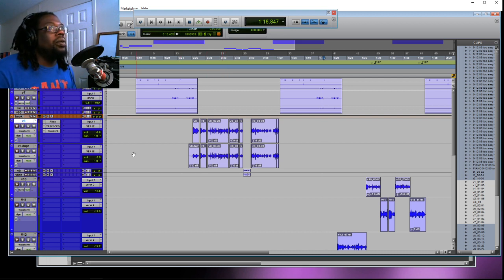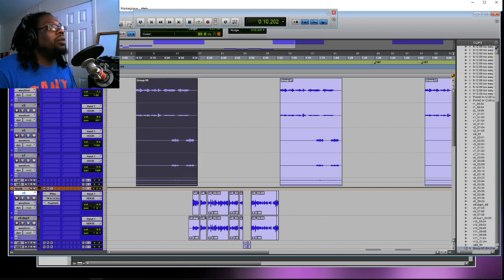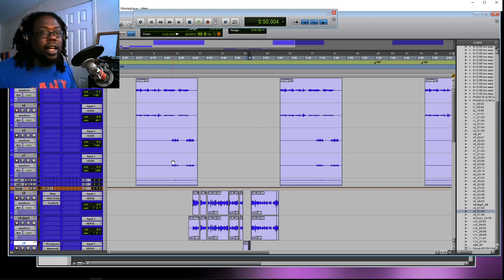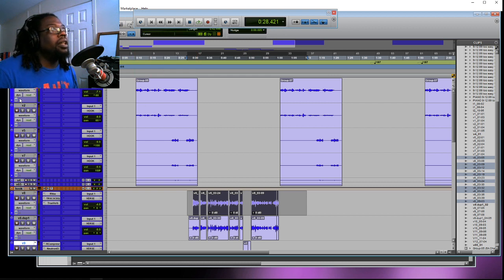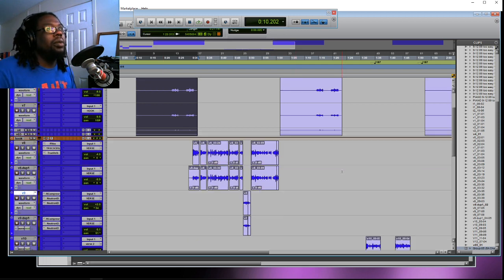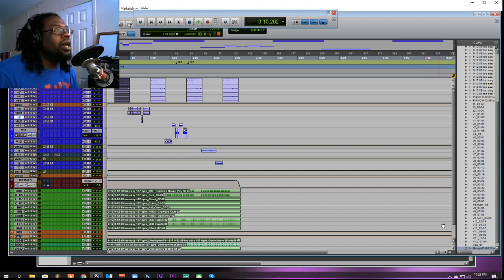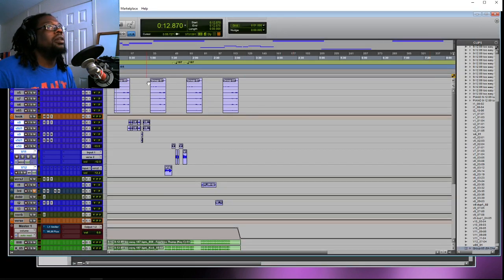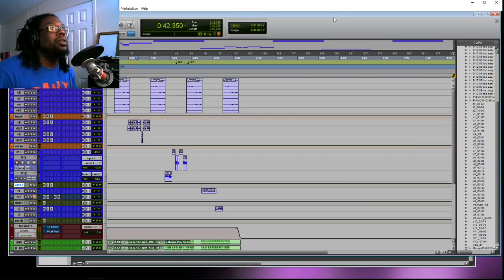how to keep your sessions organized in any daw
Effect author credits:
"Linear", author: StevenM,OBV10U3_NINJA,Youlean

"Polar", author: K+OBV10U3_NINJA